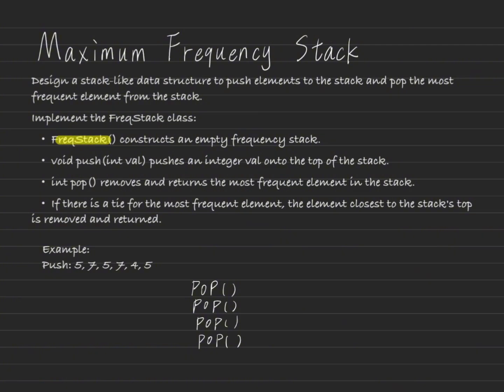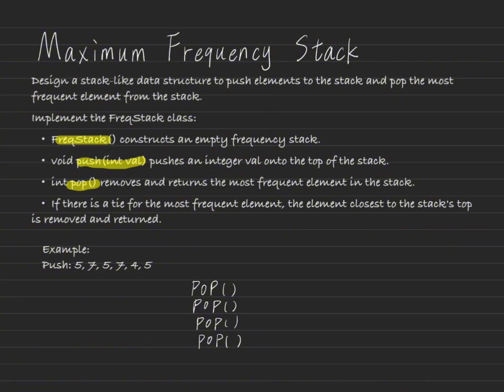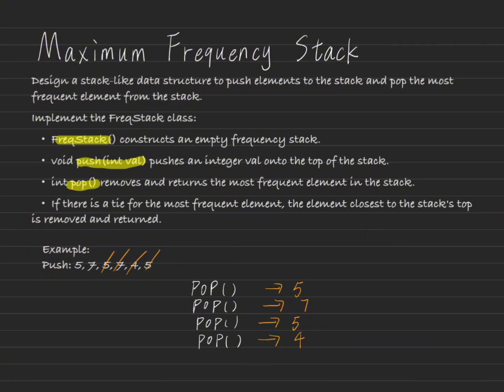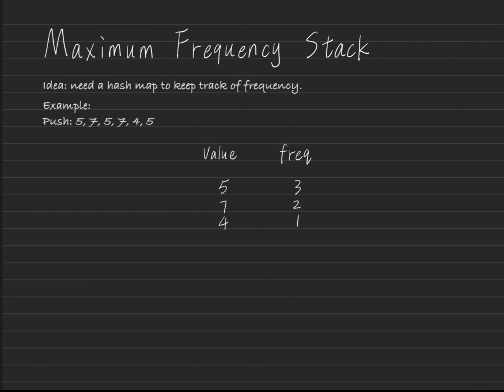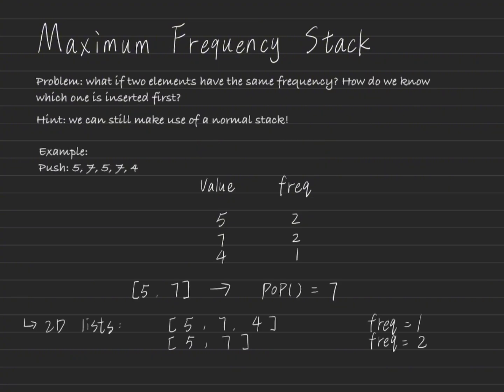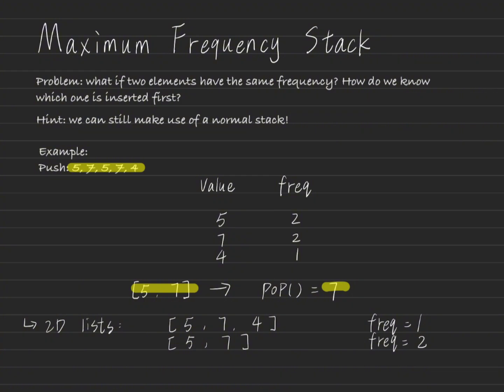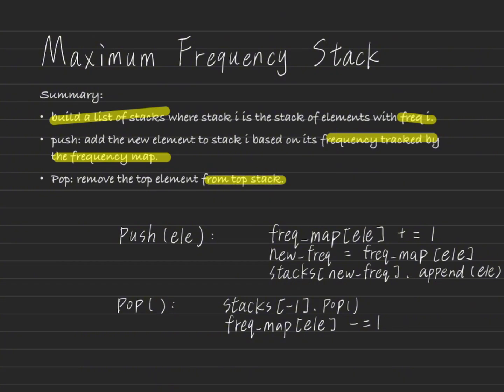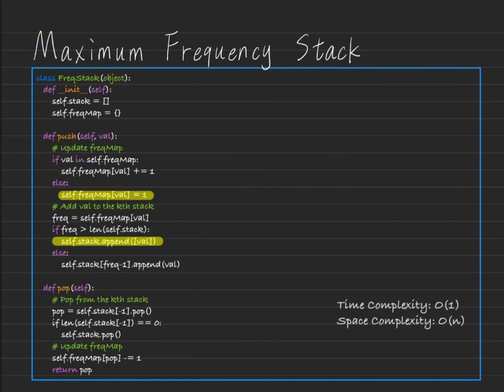LEETCODE HARD EXPLAINED: Maximum Frequency Stack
Approach: Stack, Dictionary

Happy Coding 🤍🤍